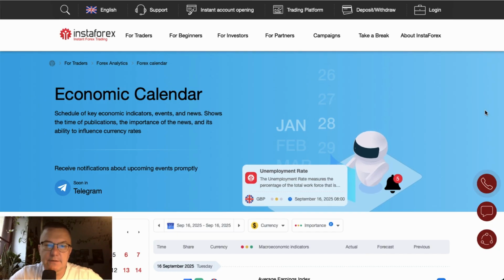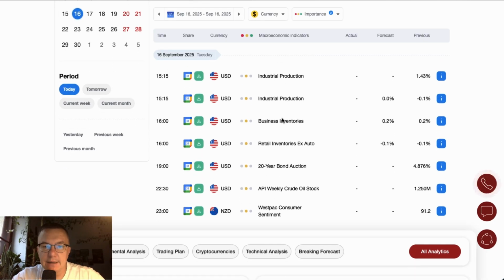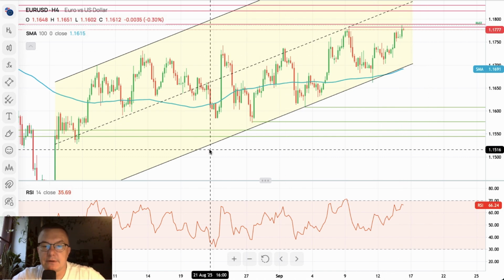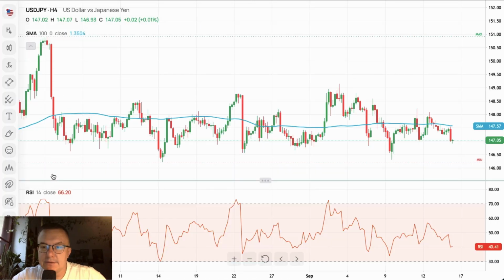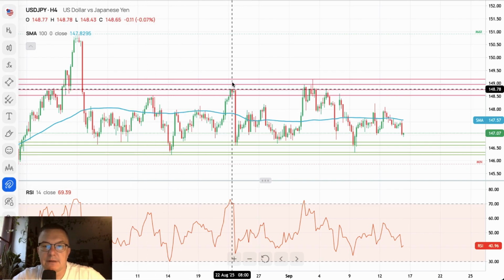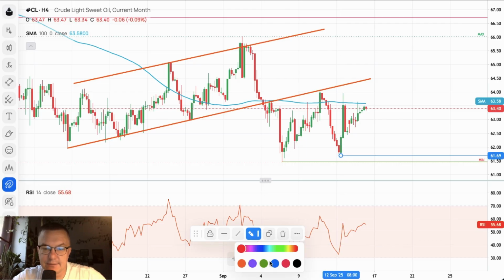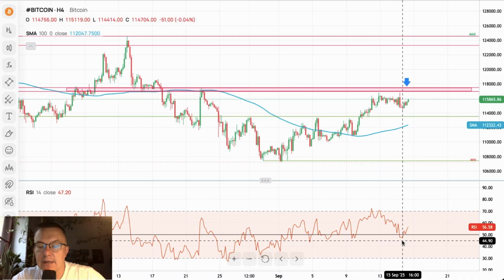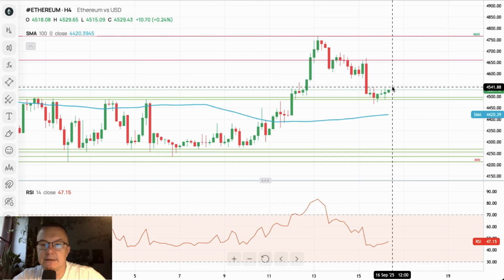Forex forecast 16/09/2025: EUR/USD, USD/JPY, GBP/USD, Oil, Ethereum and Bitcoin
00:00 INTRO
00:14 Totay’s key events: Core Retail Sales, Retail Sales, Industrial Production, ZEW Economic Sentiment
02:06 EUR/USD
03:24 GBP/USD
04:26 USD/JPY
06:03 OIL
07:21 BTC/USD
08:45 ETH/USD